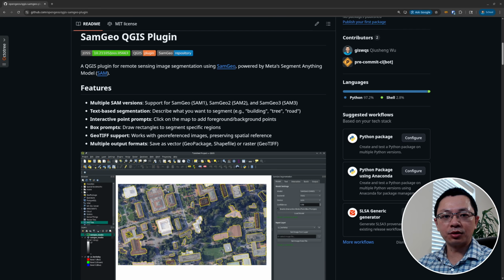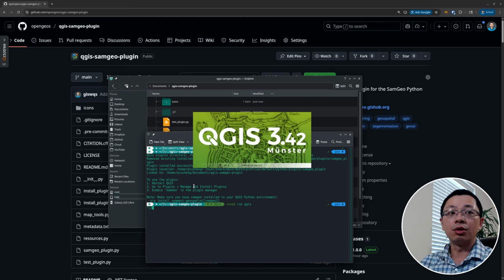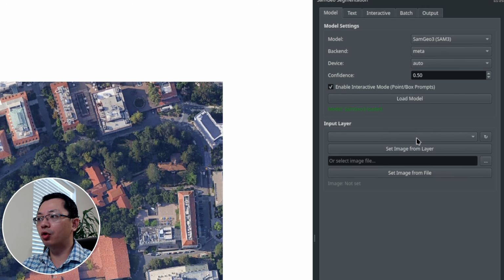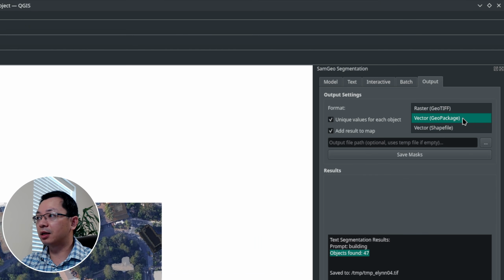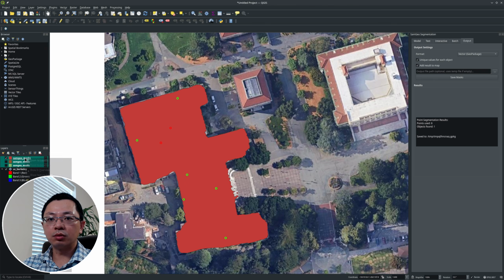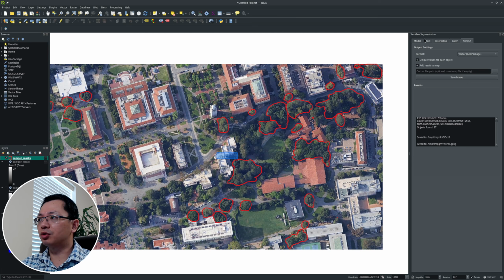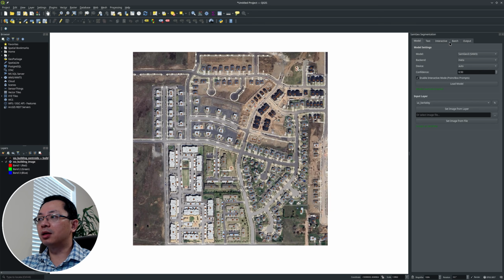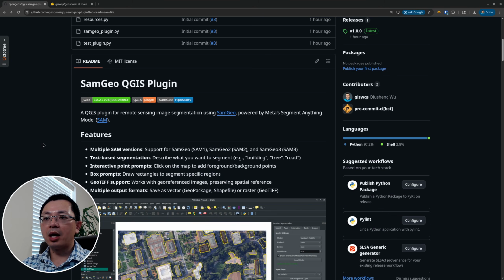Segment Satellite Images in Seconds with the SamGeo QGIS Plugin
Learn how to use the powerful new QGIS plugin for geospatial image segmentation, powered by Meta’s Segment Anything Model (SAM 3). In this full tutorial, I’ll walk you through how to install, configure, and start segmenting satellite imagery in QGIS without writing a single line of code!

Whether you're a remote sensing professional or GIS beginner, this plugin streamlines AI-based image segmentation with just a few clicks. We’ll explore:

Installing the SAM plugin in QGIS
Setting up your environment (Conda, dependencies)
Text prompt segmentation
Interactive & box-based segmentation
Exporting results in raster & vector formats